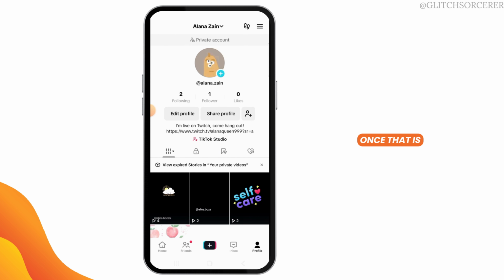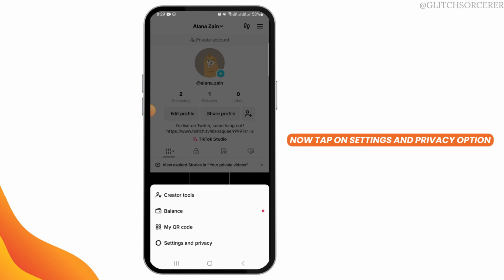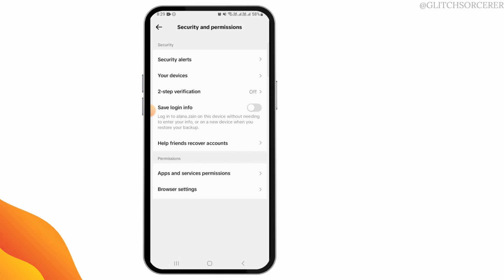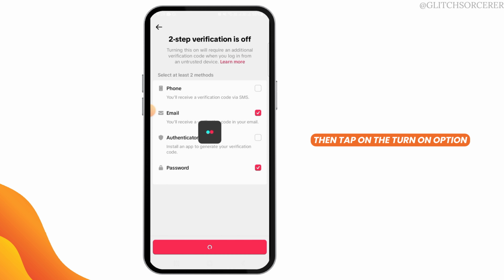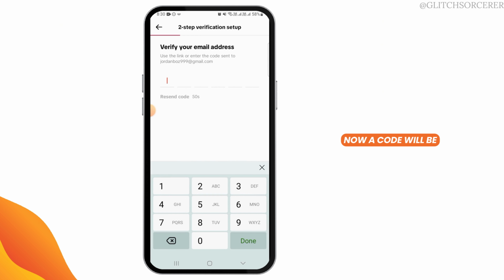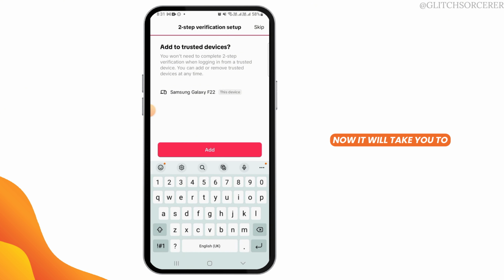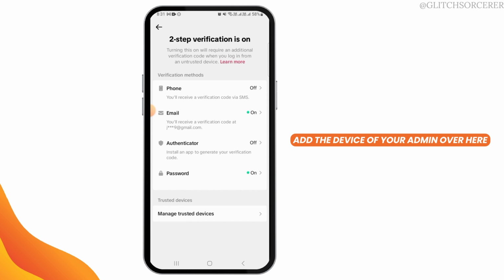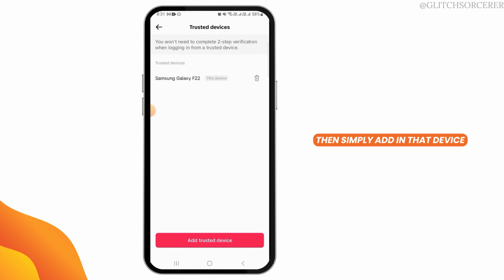How to Add Admin to TikTok Account 2025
Want to add an admin to your TikTok account to help manage your content or business profile? This guide will walk you through the steps to grant someone admin access or collaborator permissions, ensuring they can assist with managing your account effectively.

Timestamps:
00:00 – Introduction to Adding Admins on TikTok
00:10 – Step-by-Step Guide to Grant Admin Access